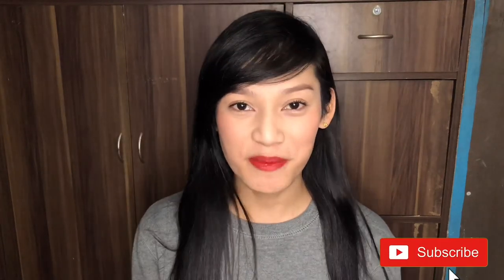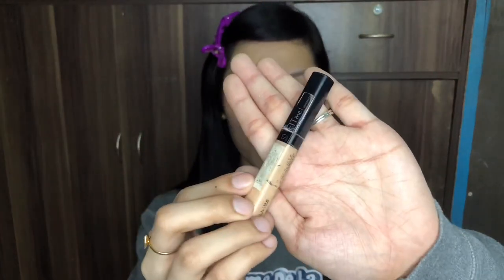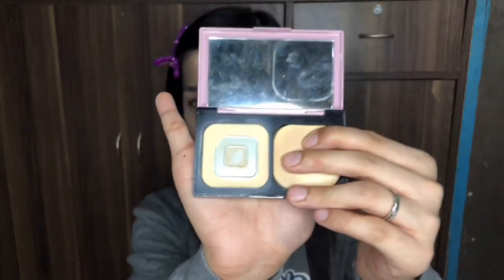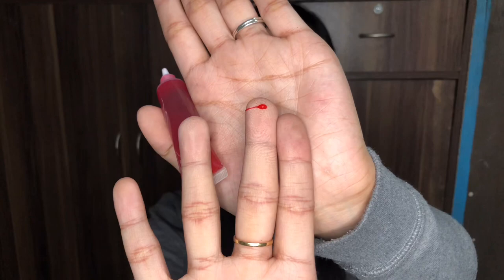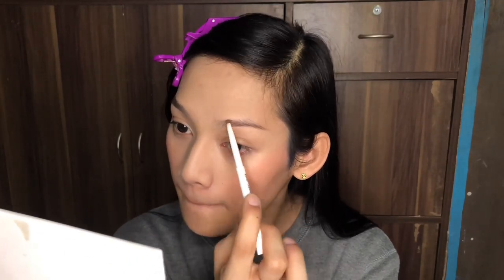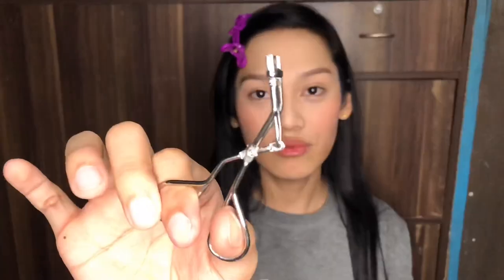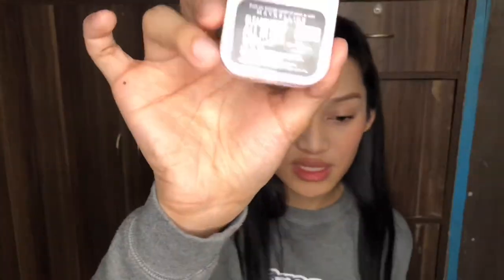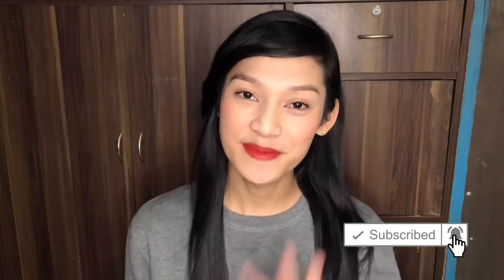My Everyday Makeup Look | Drugstore Makeup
This is my everyday makeup look